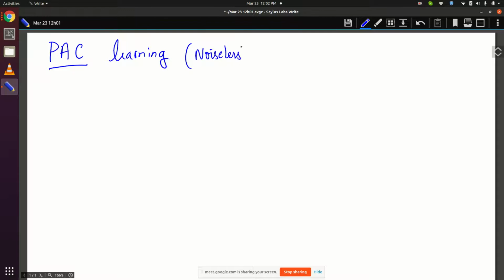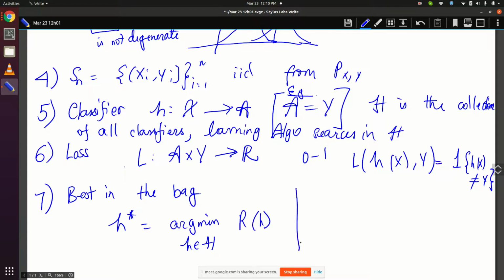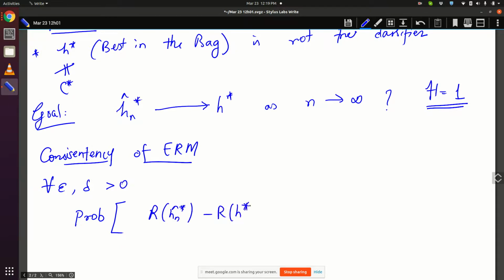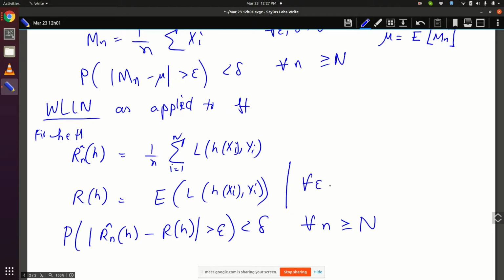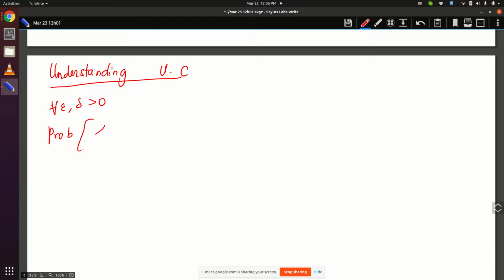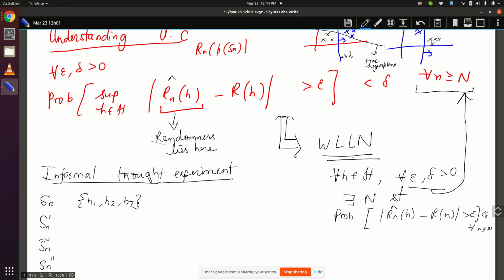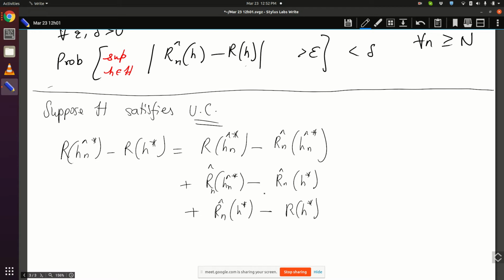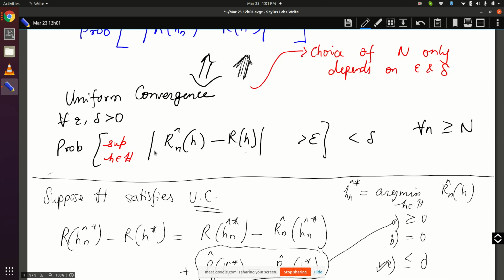Lecture 22 ML: CS331 CS530 Machine Learning 2022